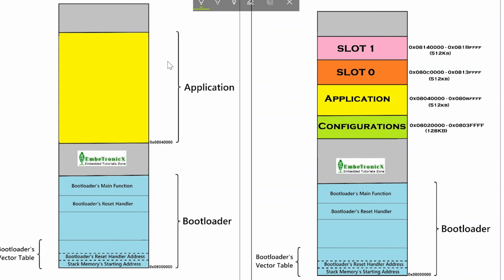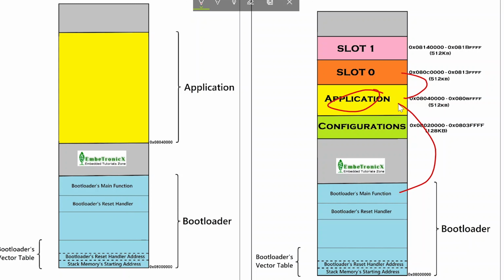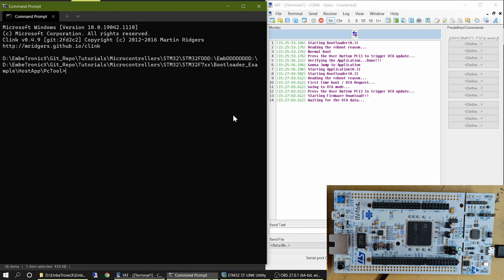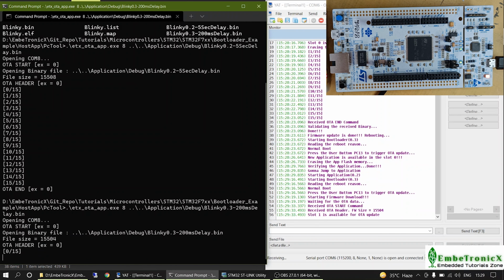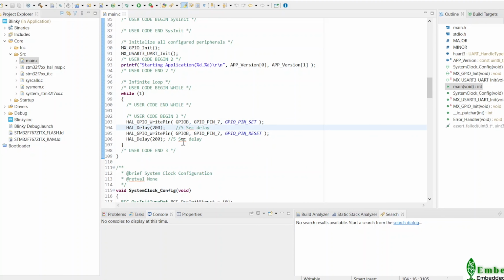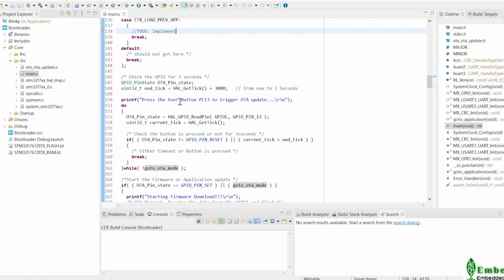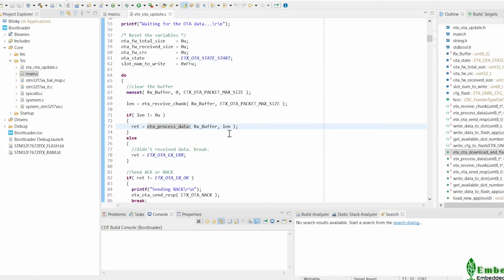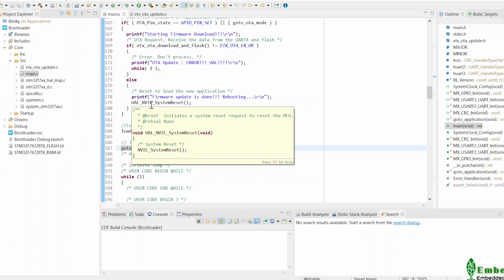STM32F7 Bootloader Tutorial Part 5 - Adding more features to the STM32 Bootloader (Slot 0, Slot 1)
This is the continuation of the previous video In our previous video, we have created a simple bootloader that updates the firmware or application. In this video, we are going to add some more features on top of that like Slot 0, Slot 2, and CRC verification.

0:00 Introduction
0:15 Concept
2:02 Demo
5:30 Code walk-through